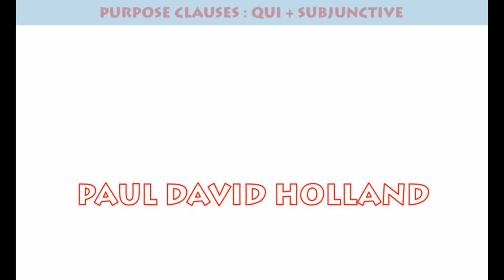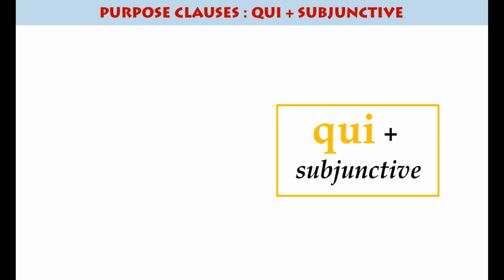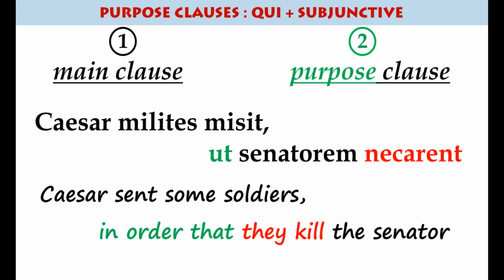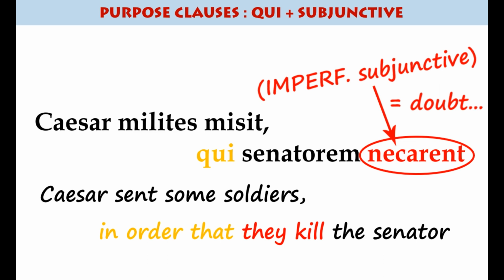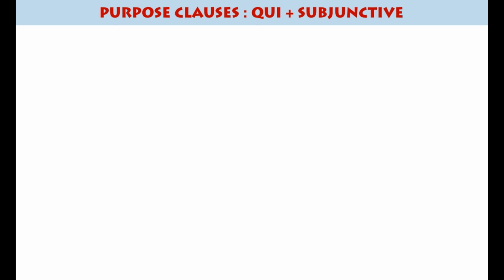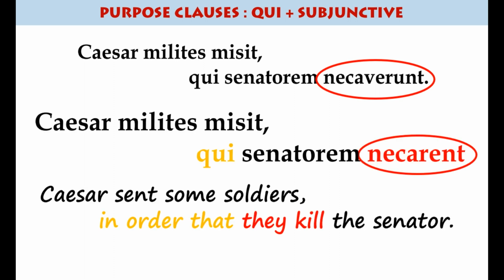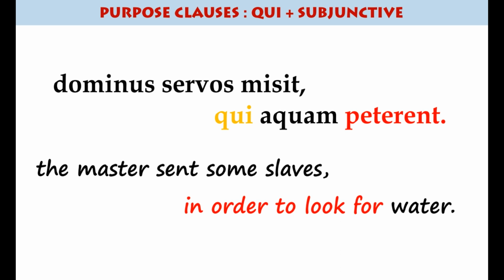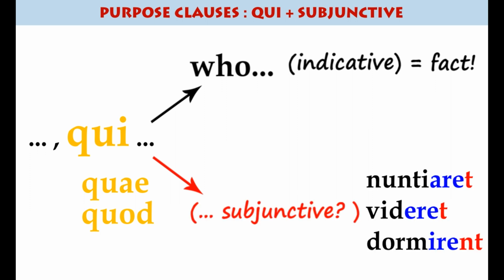Purpose Clauses using "qui" + subjunctive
Still get confused about how to recognise purpose clauses in Latin? This video will tell you all you need to know about how to identify and translate purpose clauses which use "qui" and the subjunctive, with useful examples and plenty of clear, visual explanations. Ideal for the student revising for GCSE exams or for those doing A-level who need a refresher!